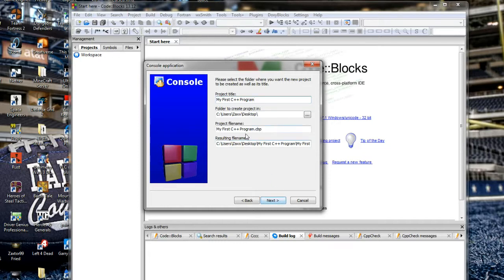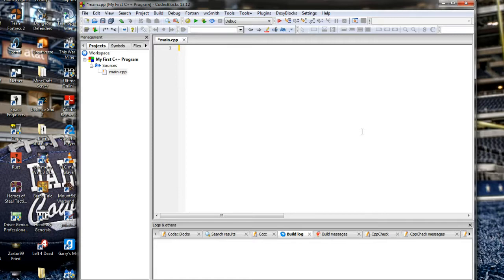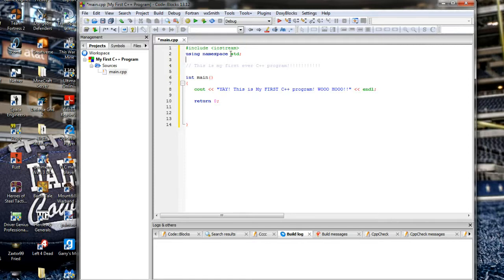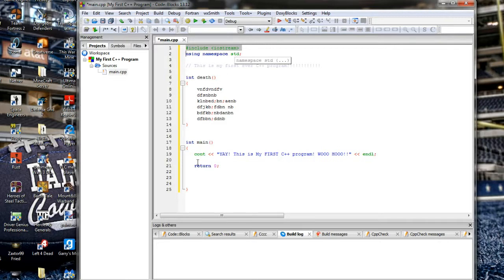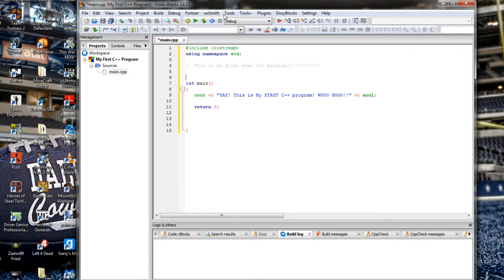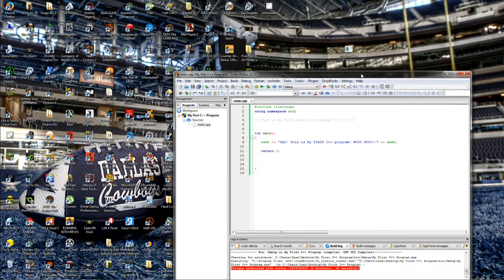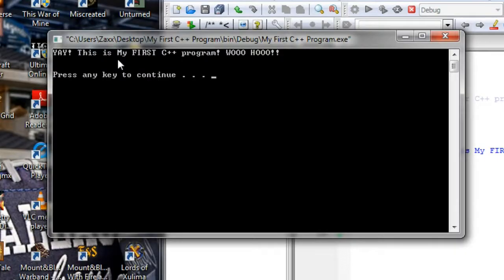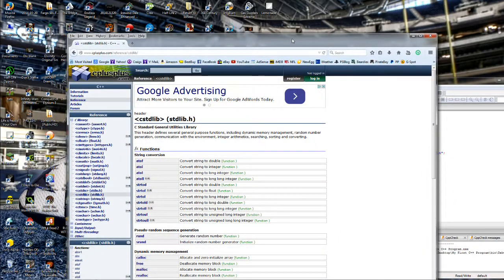Beginner's Guide To C++ Programming * Video 2 * Writing Your First C++ Program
We write our very first program in this video.. and it's not even 'hello world"!!  LoL.  Granted, it's not much different, but I try and explain it all in detail and even offer a challenge and ideas of how the viewer can turn this into something pretty cool at the end.  :-)